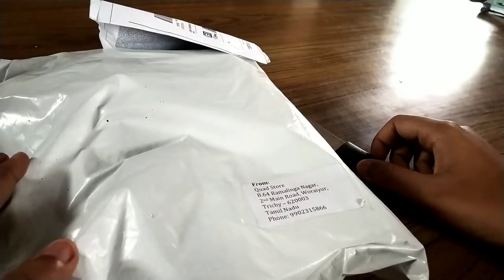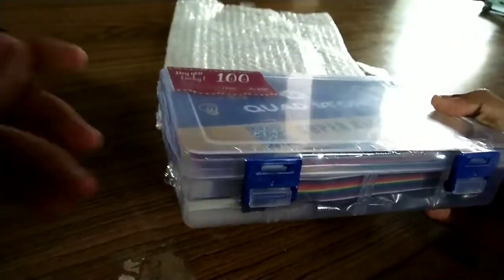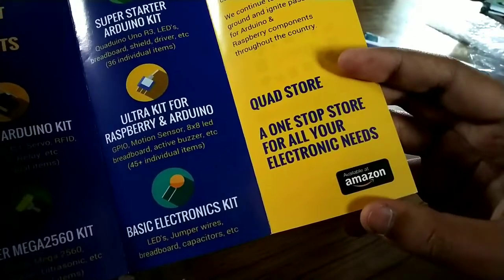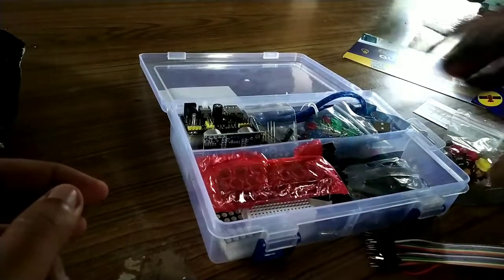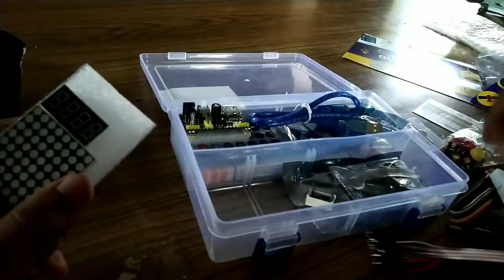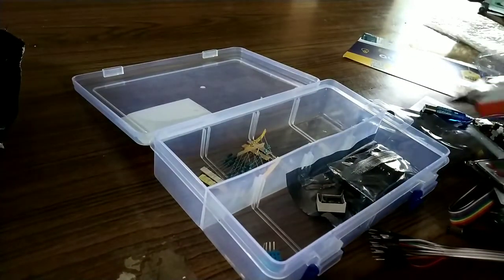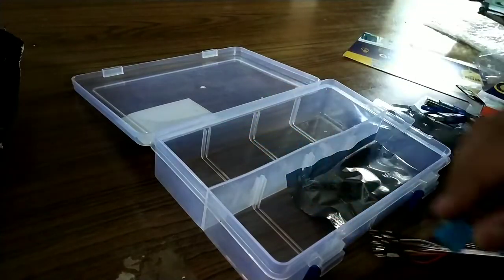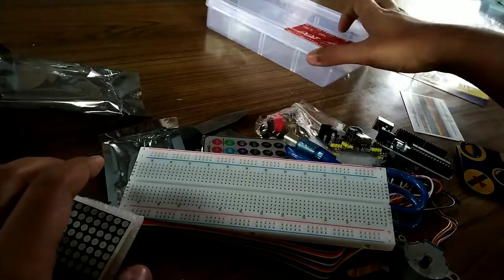Arduino kit unboxing | Amazon |Basic starter kit | Best arduino kit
Quad store advance kit with RFID:

Collar mic

Condenser microphone

Phantom power

Green screen